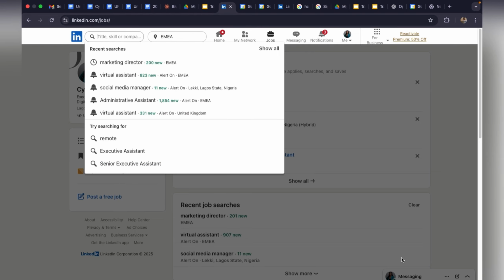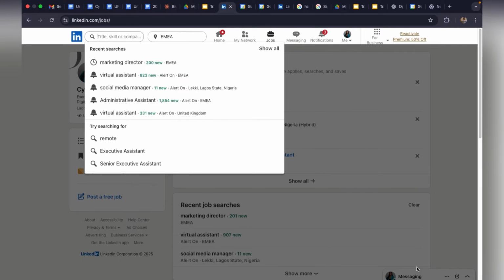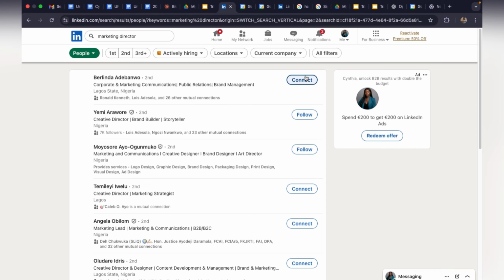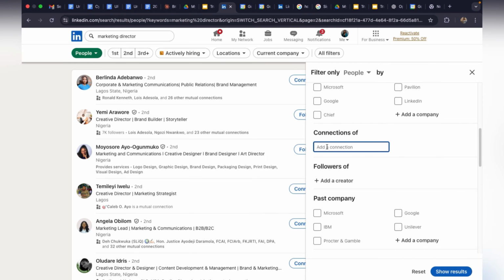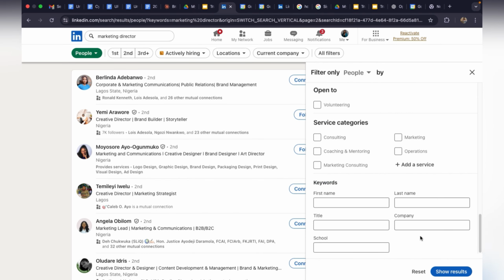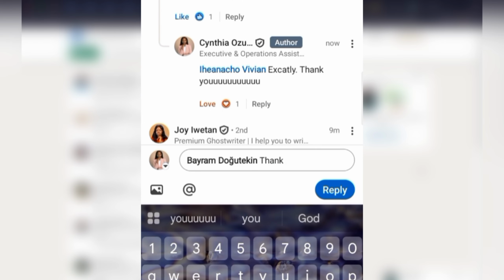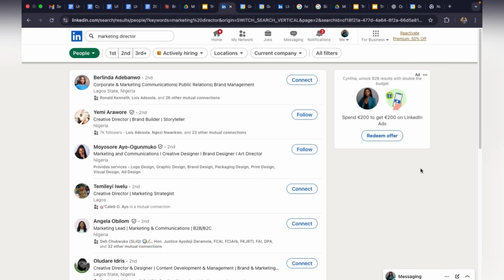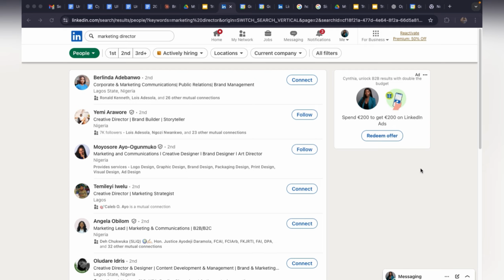How to Find Your Ideal Client on LinkedIn in 2026 (Step-by-Step Search Strategy)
Finding your ideal client on LinkedIn isn't about random searching, it's about strategic filtering. FindClientsLinkedIn

Here's the exact 4-step system I used to find 100 ideal clients in one week.

🎯 WHAT YOU'LL LEARN:

• How to define your ideal client profile before searching

• LinkedIn advanced search filters that actually matter

• How to analyze client activity to find hot leads

• Sales Navigator features for deeper targeting (optional)

• How to organize and prioritize your prospect list

💡 KEY INSIGHT:

Most people waste hours on LinkedIn because they search without strategy. When you use advanced filters and analyze client activity, you find better prospects in less time.

🚀 CLIENT CONVERSION BUNDLE

Get LinkedIn client-finding system + templates:

✅ LinkedIn Search Templates

✅ Outreach Scripts That Convert

✅ Prospect Tracking Spreadsheet

✅ InMail Templates

✅ Complete Onboarding Kit

✅ Upwork Proposal Template 2.0

✅ BONUS: 10 CV samples, 10 cover letters, 5-6 SOPs

🎉 PRICING:

Pre-launch: ₦3,500 (Until Feb 5, 2026)

Launch: ₦5,000 (Feb 6, 2026)

Regular: ₦6,000 (Two weeks after launch)

find clients on linkedin

linkedin search strategy

how to find clients linkedin

linkedin advanced search

linkedin filters

client acquisition

linkedin prospecting

get clients linkedin

linkedin for freelancers

target clients linkedin

linkedin search tips

freelancing tips

remote work

linkedin targeting

find ideal clients

linkedin business

linkedin marketing

client research